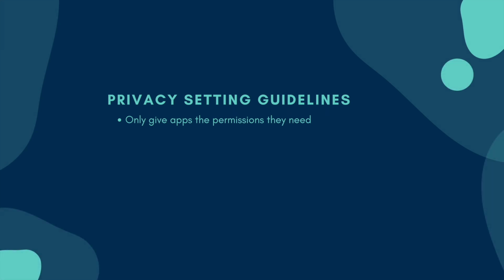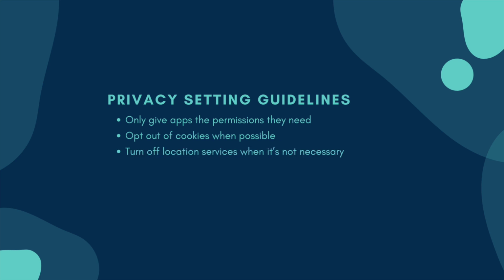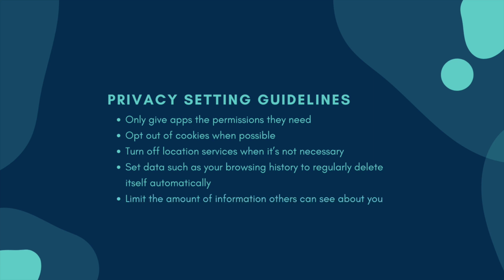Lesson 3c: Privacy Settings